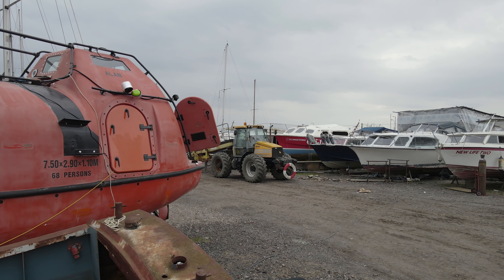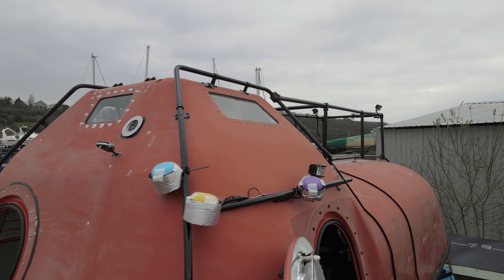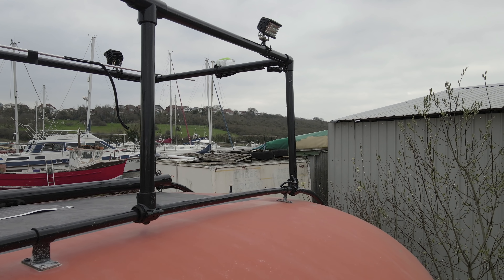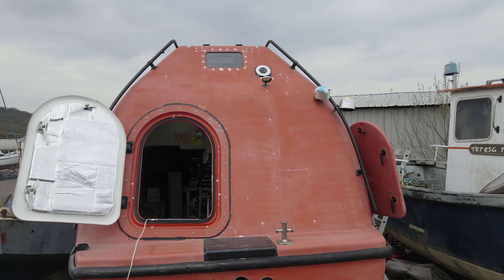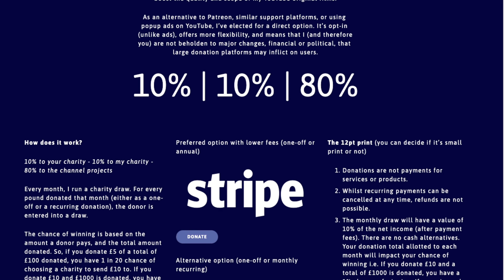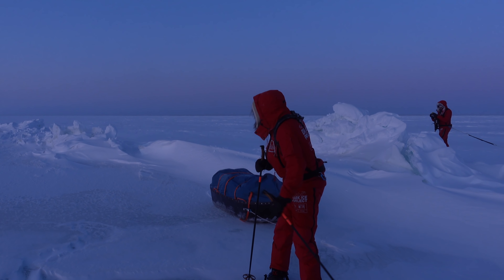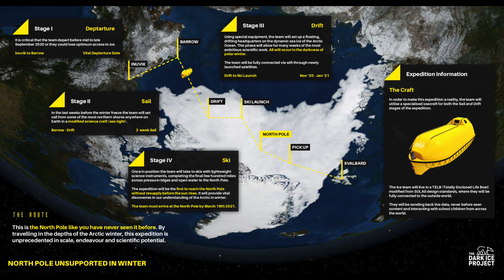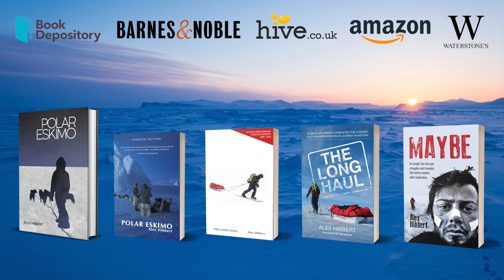Lifeboat Conversion Ep11: 'Origins Story' of an expedition lifeboat & what needs to change [4K]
EPISODE 11

In obedient response to requests and comments on previous videos, here's one on how Alan came to be in my possession, and why. Also some background on my Arctic expeditions.

...and I get the drone out for some aerials.